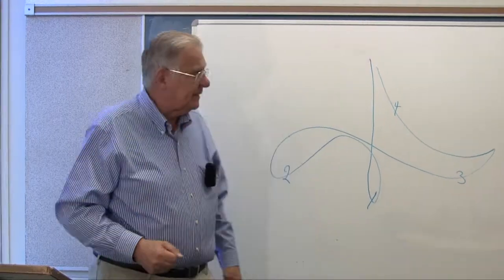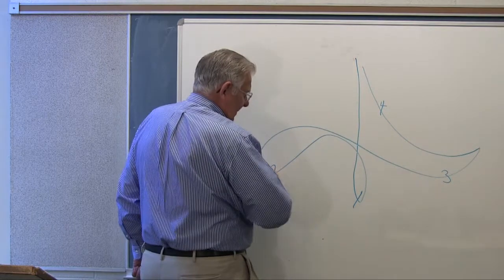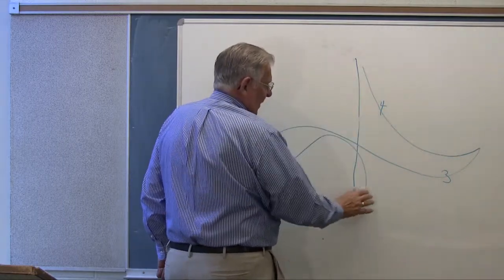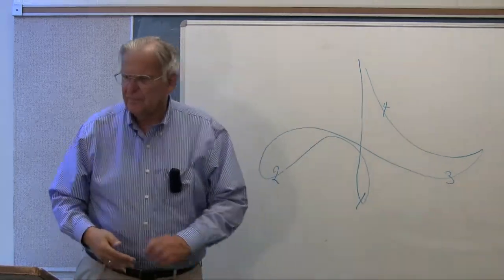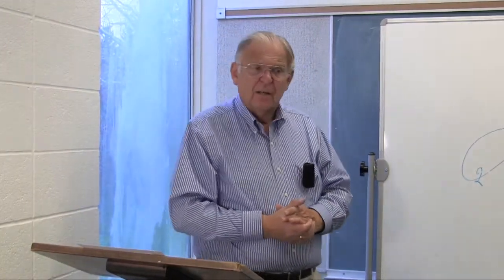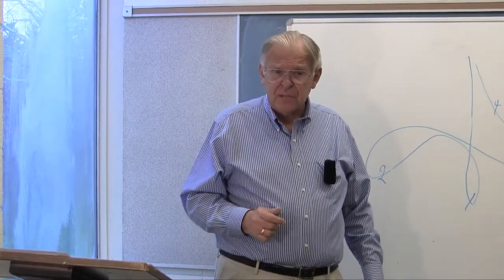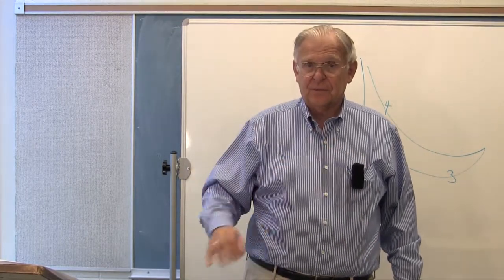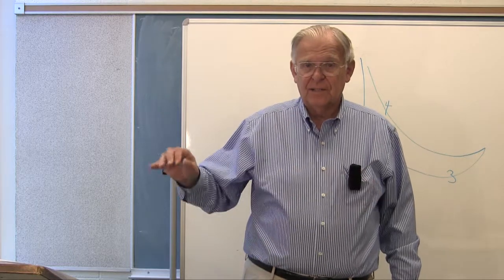24. session 3 -- 4 pattern